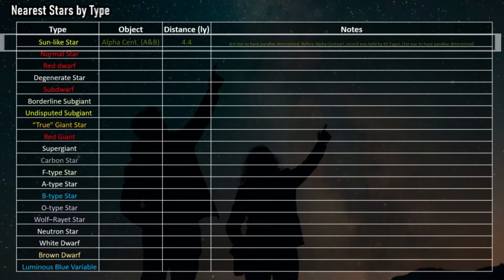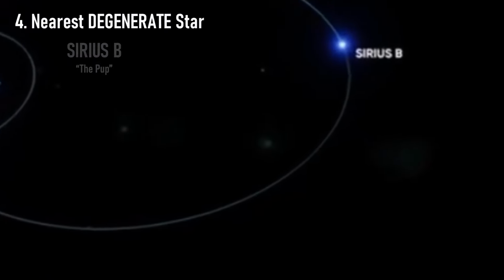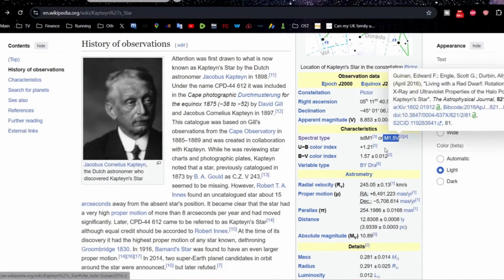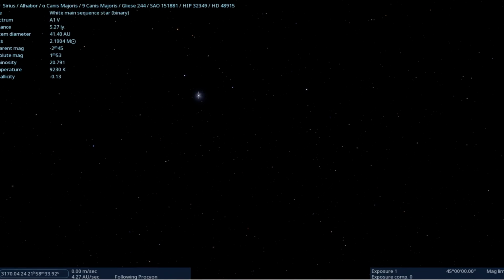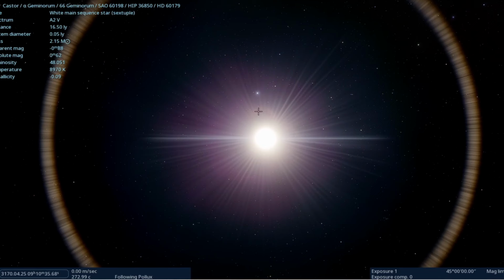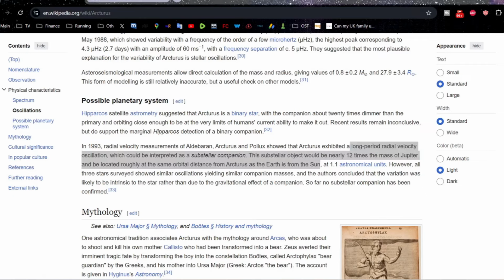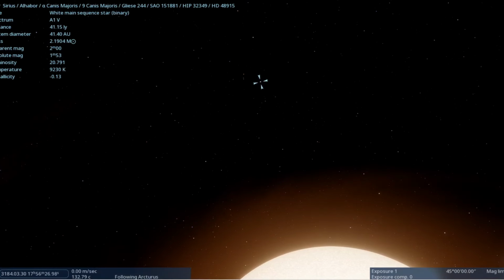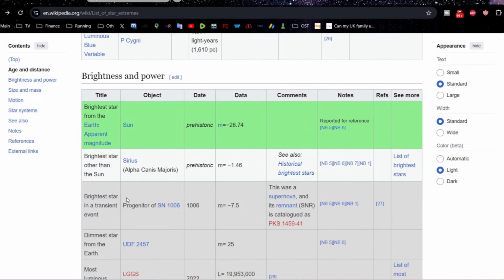⭐Closest Types of STARS in Categories: Red Giant, Sub Giant, Sun Like Stars and More⭐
Some graphics used under licence Space Engine

Track: Rallying the Defense
Composer: Per Kiilstofte